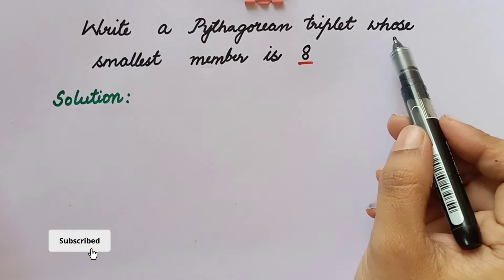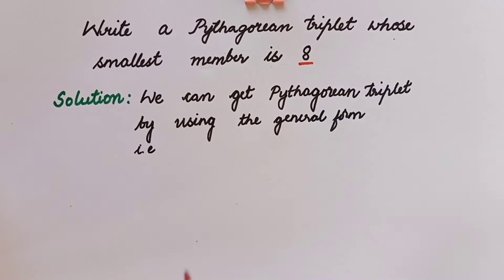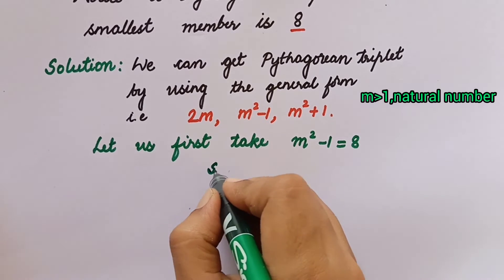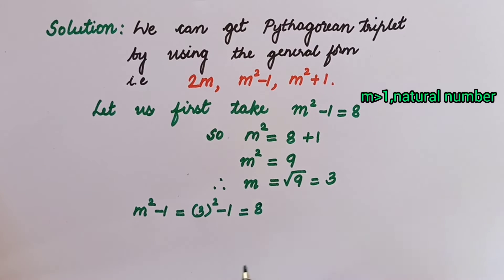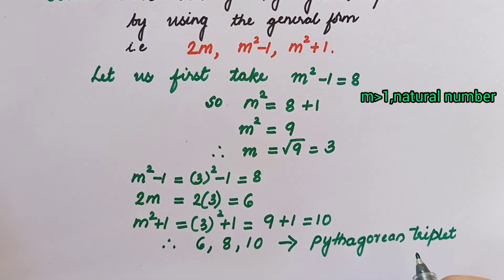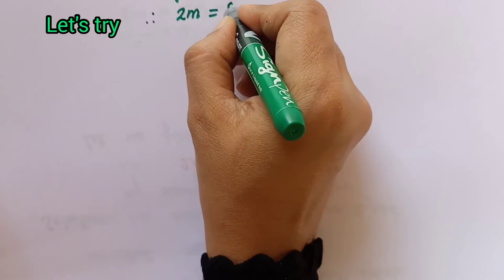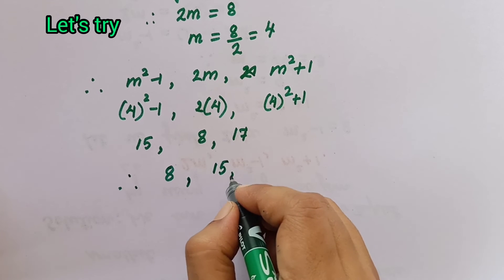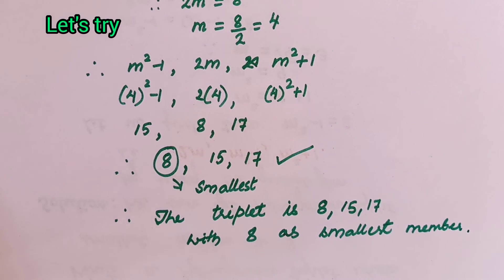Write a Pythagorean Triplet Whose Smallest Member is 8